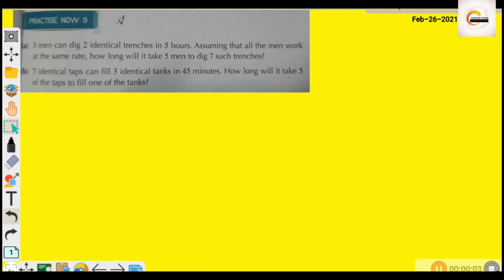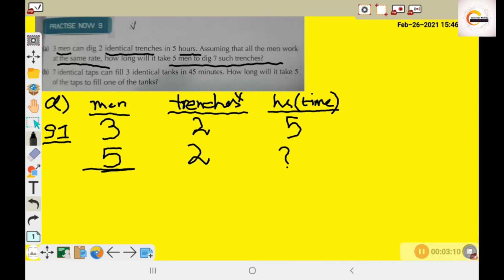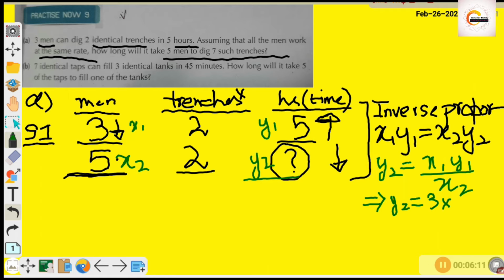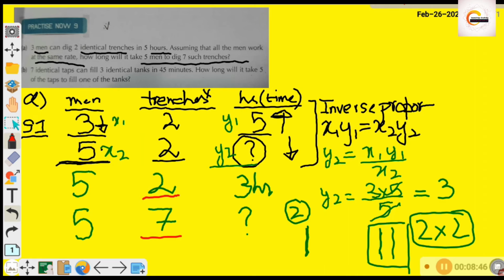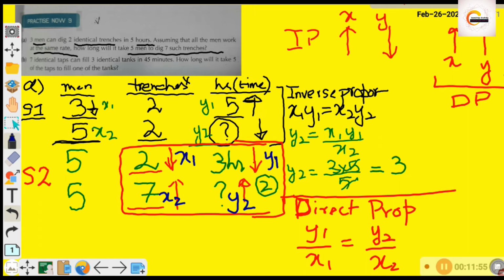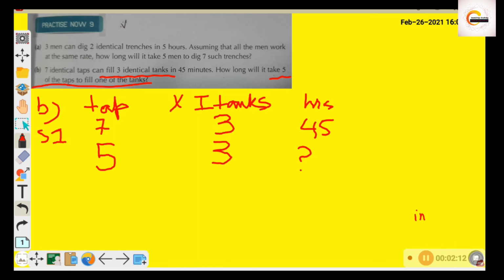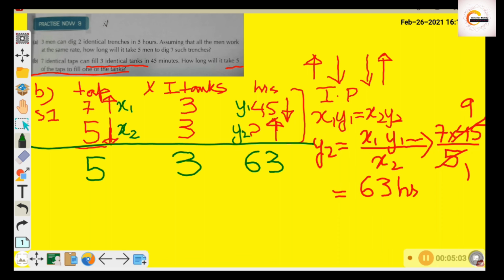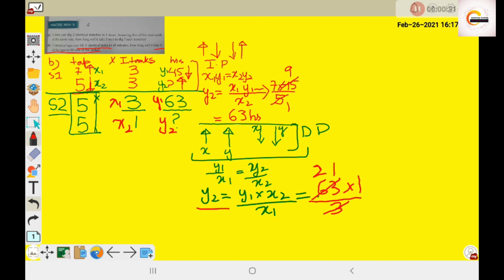Mathematics book 2 | New syllabus 7th edition | Ex 1c | Inverse Proportion | Adv level | part 5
New Syllabus Mathematics 7th edition book 2 ex 1C | inverse proportion | 8th maths book| class 8 math book |oxford new syllabus mathematics 7th edition |new syllabus mathematics 7th edition |direct and inverse proportion |math class 8 |math grade 9 |miss saman
This video covers concept of Inverse proportion (y=k/x) and Ex.1C Advanced level Practice Now 11 ,explained in detail have been solved by Miss Saman.
Oxford New syllabus mathematics book 7th edition,D2 from GCE-O Level of grade 8th and grade 9th curriculum is used for reference.